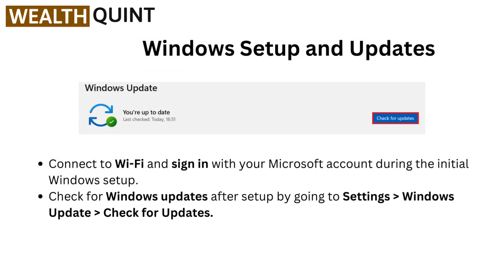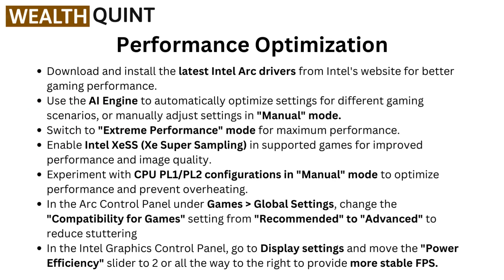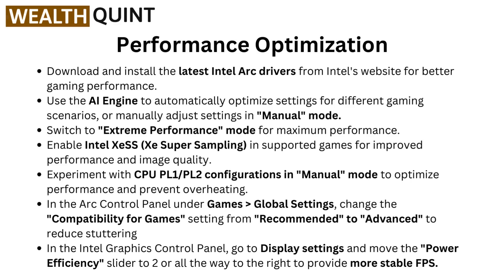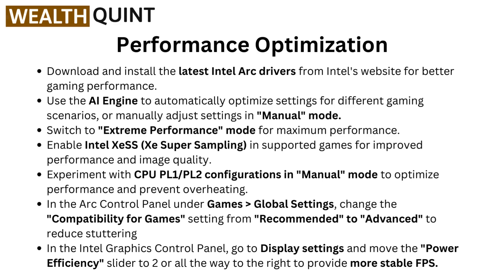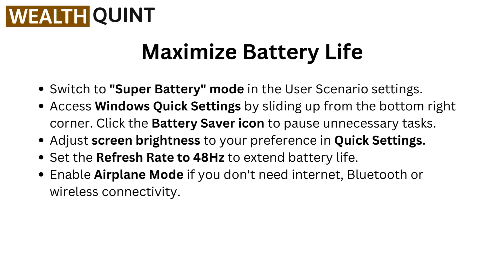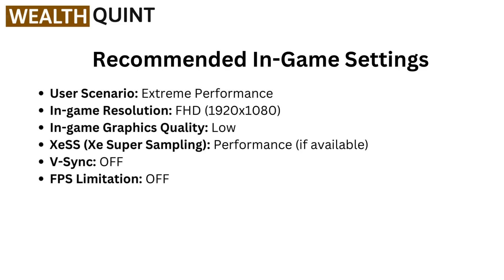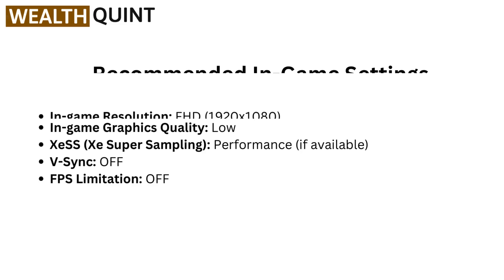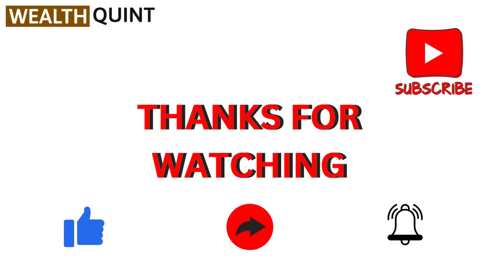MSI Claw Best Settings - Tips & Tricks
Unlock the full potential of your MSI Claw with our ultimate guide to the best settings! In this video, we’ll share essential tips and tricks to enhance your gaming experience, improve your accuracy, and make the most out of your gear. Whether you’re a beginner or a seasoned pro, these settings will help you dominate the competition. Don’t miss out on these game-changing insights!

00:00 Introduction
00:18 Windows Setup and Updates
00:34 Performance Optimization
01:35 Maximize Battery Life
02:05 Recommended In-Game Settings
02:28 General Tips